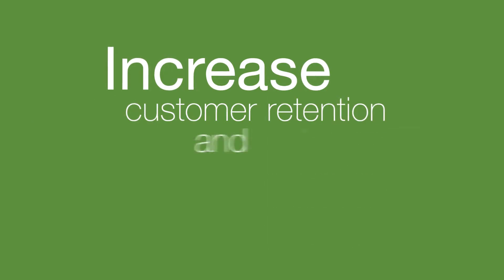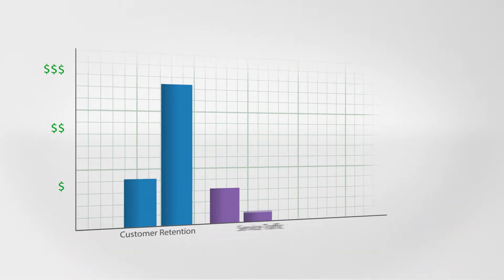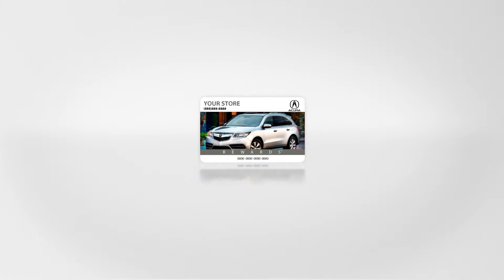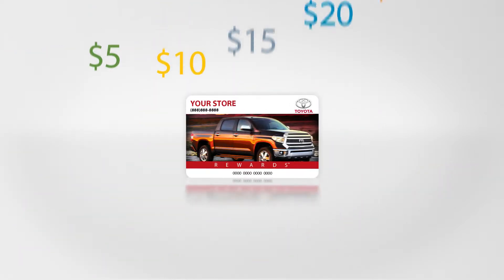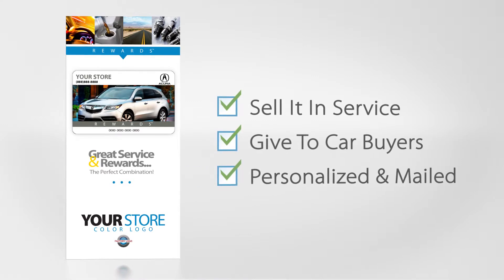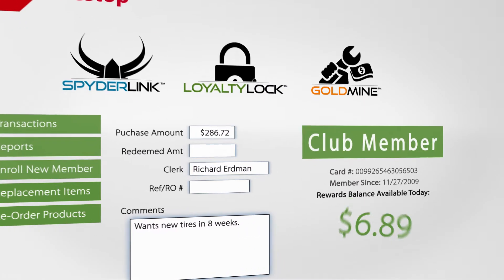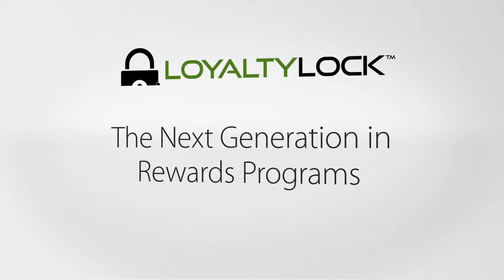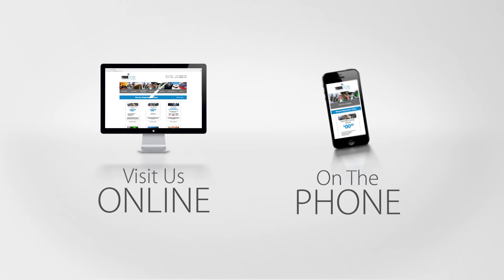CPM LoyaltyLock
LoyaltyLock is a simple and affordable dealer branded rewards club that increases customer retention, service traffic, customer pay service business and can even be used to add value to help you sell more cars. Customers simply present their rewards card at service checkout to earn a percentage of the amount they spend as a reward that they can use as a discount on their next service. Think about it -- they have to come back, they have money on their card and its only good at your store.